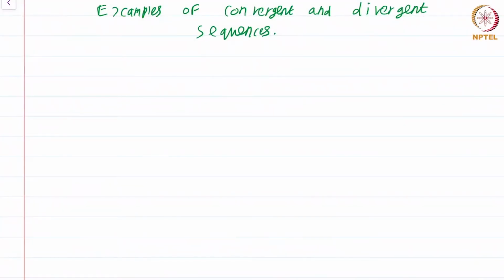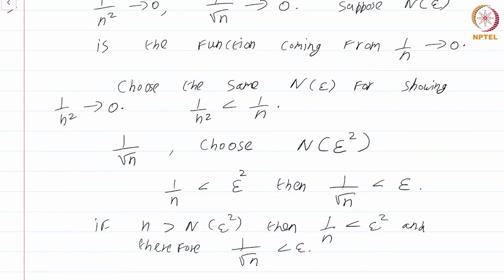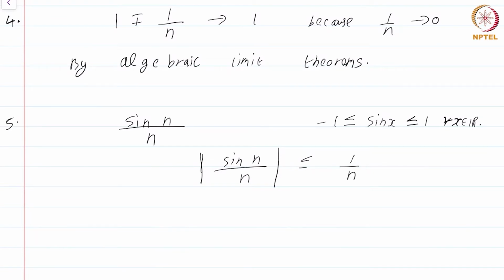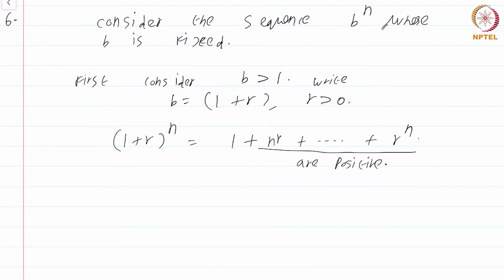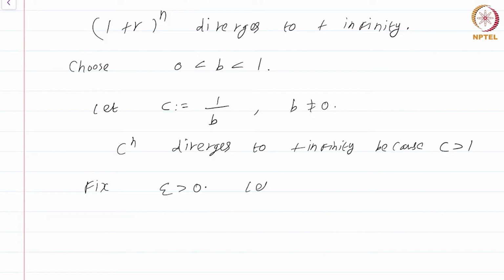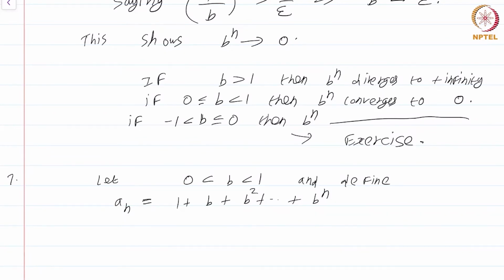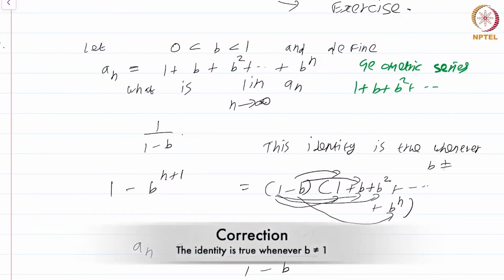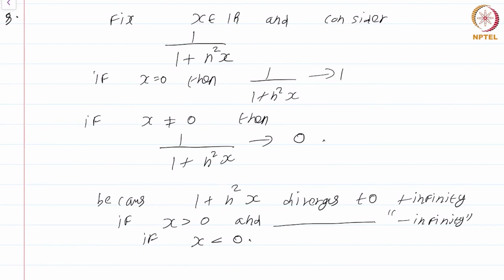8.3 Limit laws